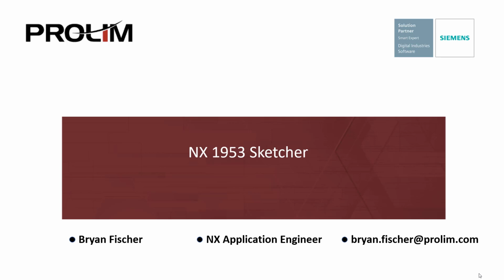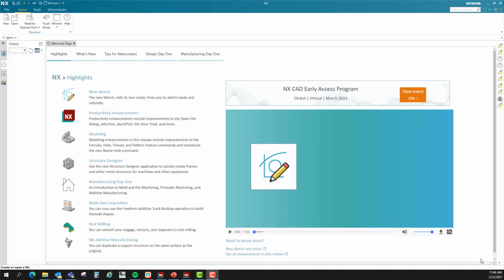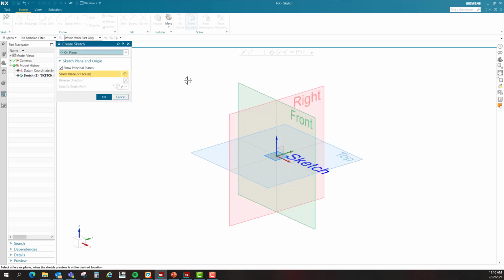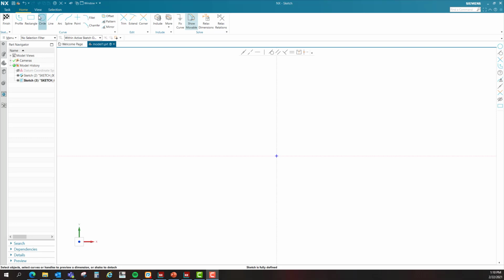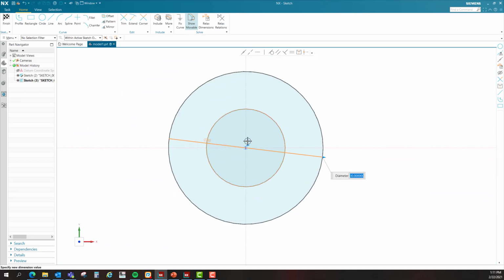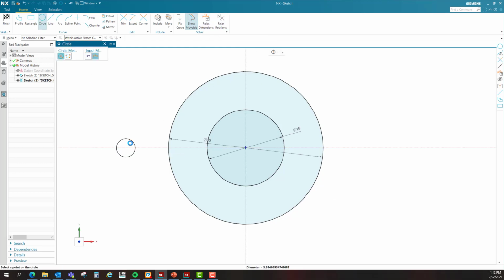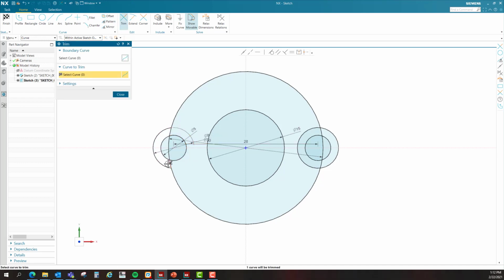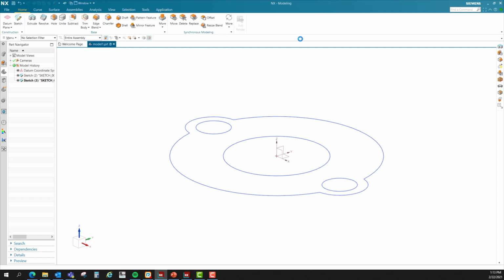New Sketcher in NX 1956 - PROLIM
In this short video Bryan Fischer shows the new sketch tool introduced in NX 1926 (not default). In NX 1956 this solver became the default and Bryan shows the streamlined interaction of the new solver.

New Sketch Solver

•Automatically finds relationships between curves
•Alleviates the need to “fully constrain” sketches with geometric constraints
•Relationship finding can be fine tuned by the user
•Relations can be made Persistent for specific workflows when required
•Streamlined workflow for creating and editing dimensions
•Can be temporarily overridden